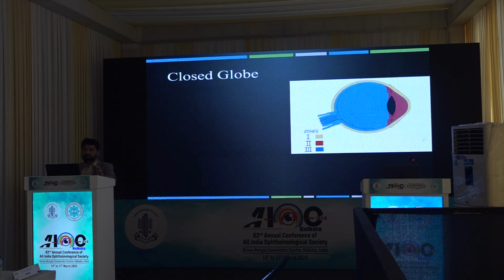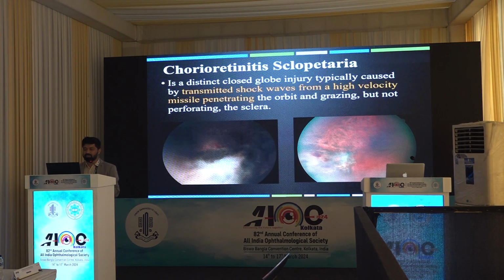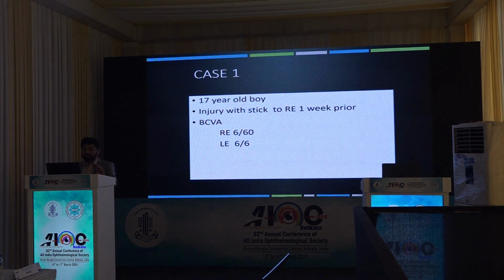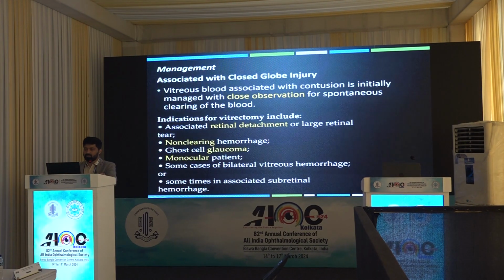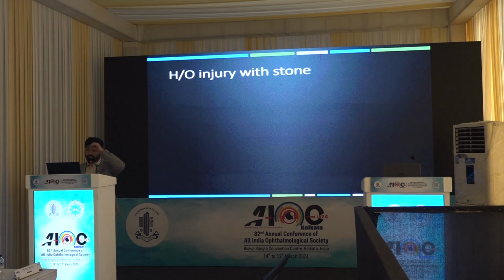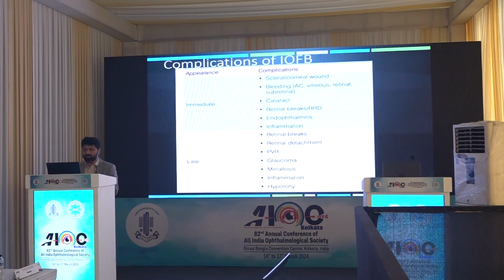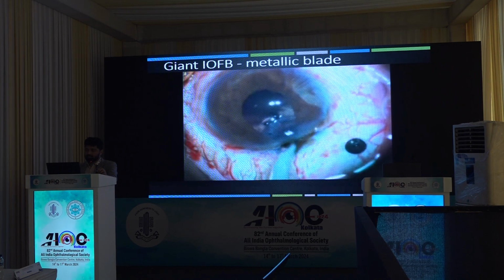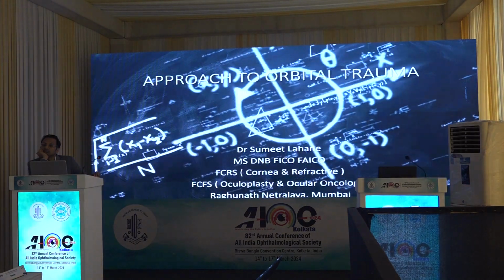AIOC2024 IC279 Topic Dr Poornachandra B Managing retinal trauma and Intraocular foreign body